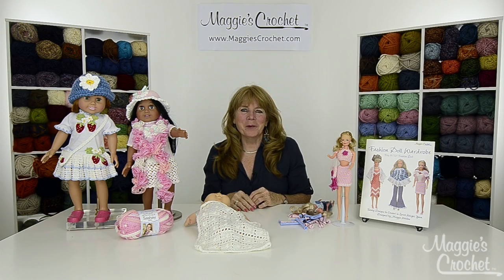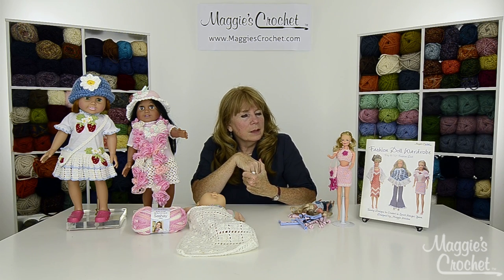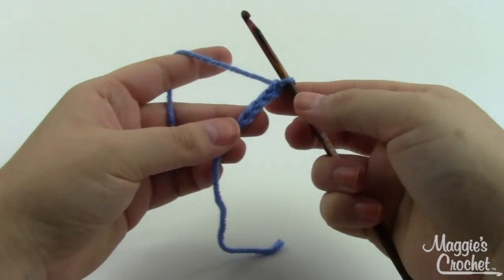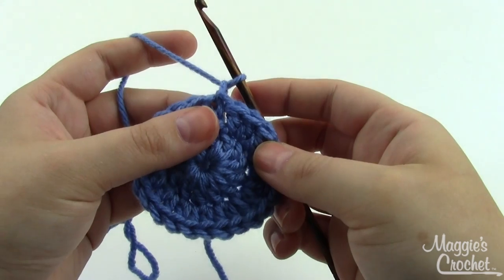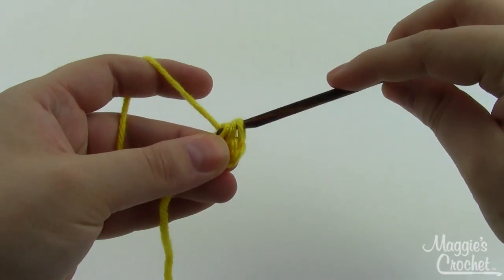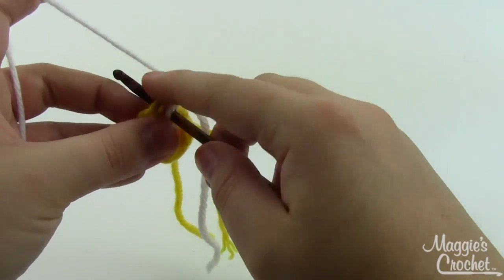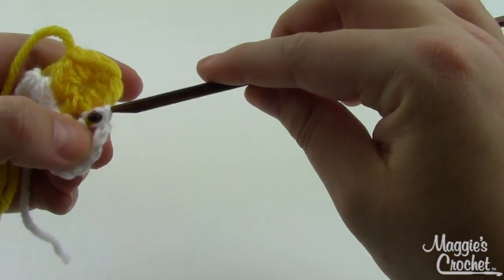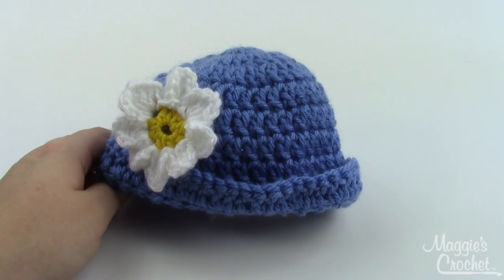Daisy Hat for an 18" Doll Free Crochet Pattern - Right Handed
REQUESTS WELCOME!!!